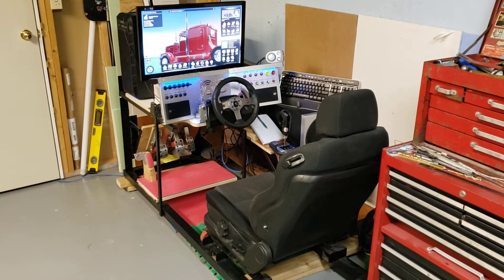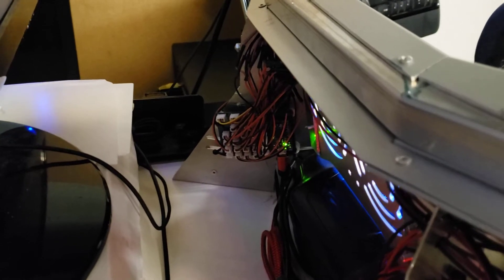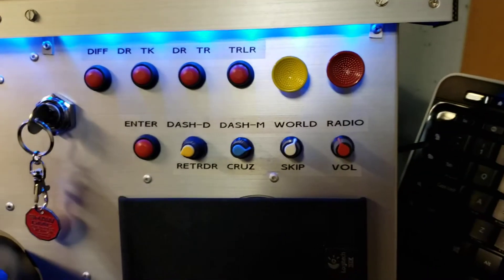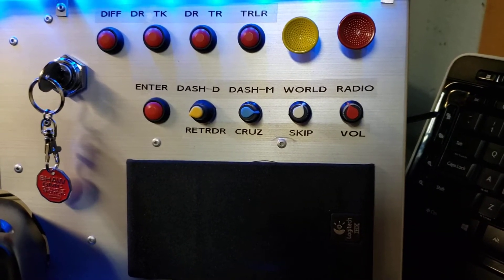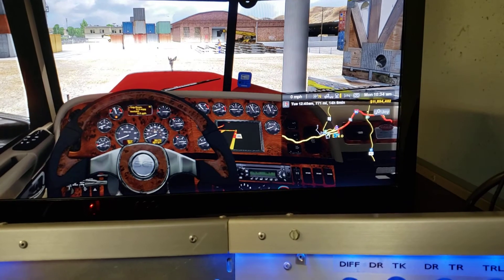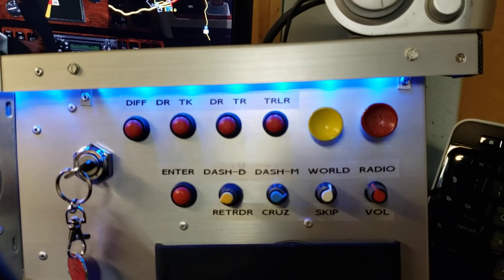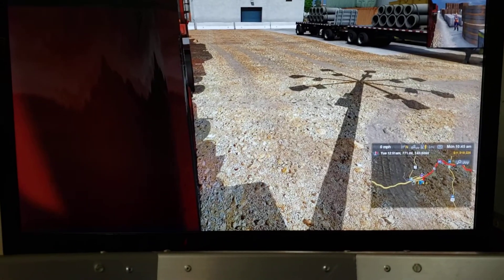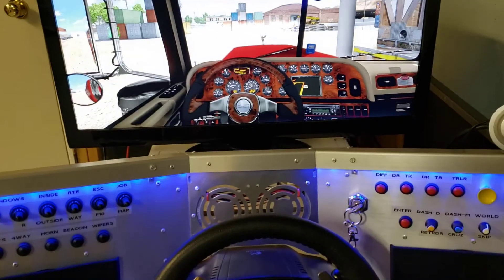ATS Dash Panel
A short video showing my home built American Truck Simulator dash panel. It is made from an old aluminum computer tower and uses an Arduino and a Leonardo micro controller. I have 41 functions controlled with it and no longer need any keyboard functions to play the sim.